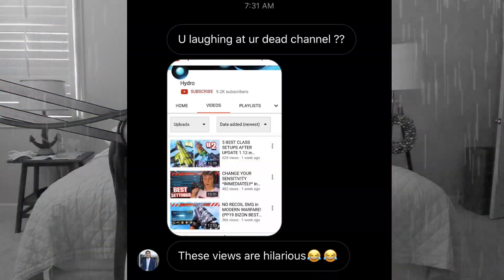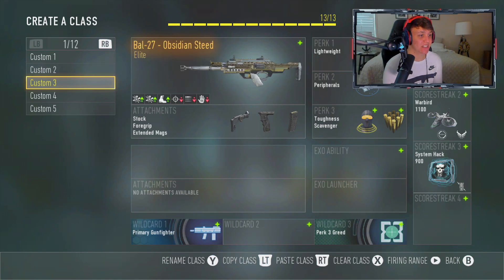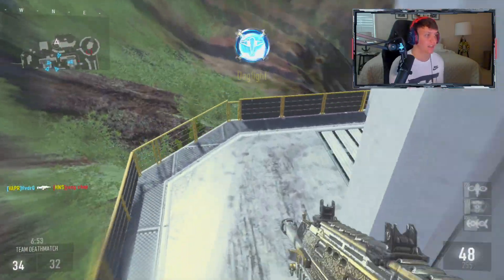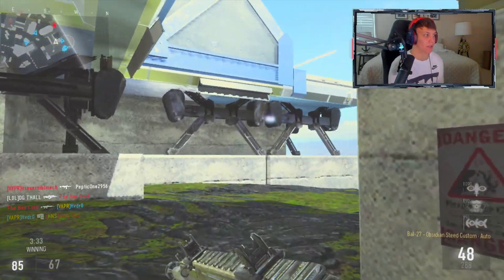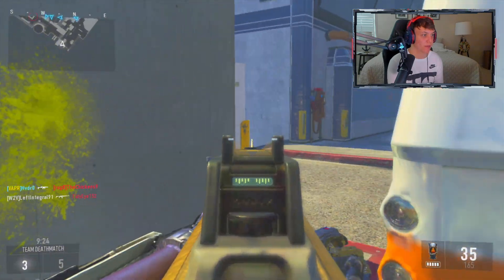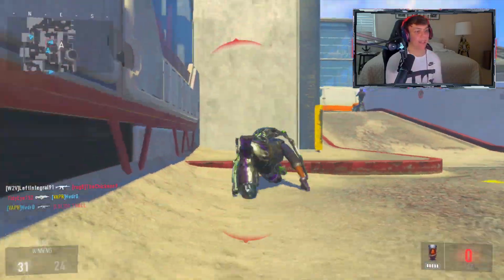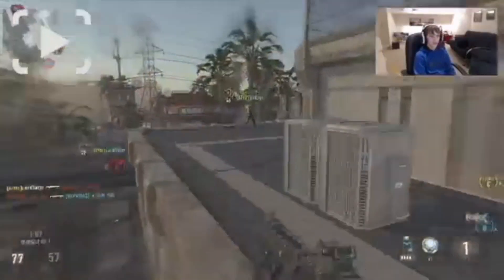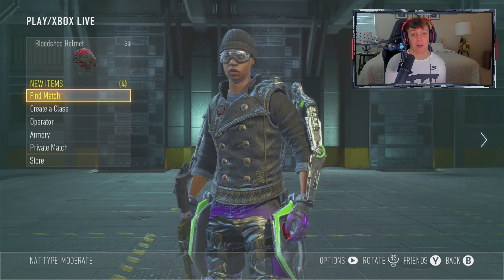Advanced Warfare LAST GEN in 2020...